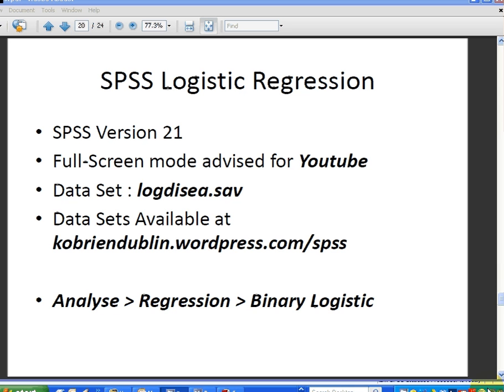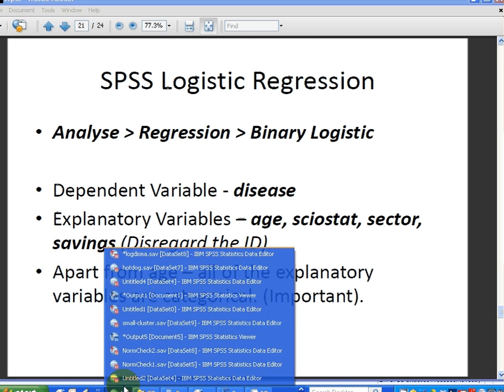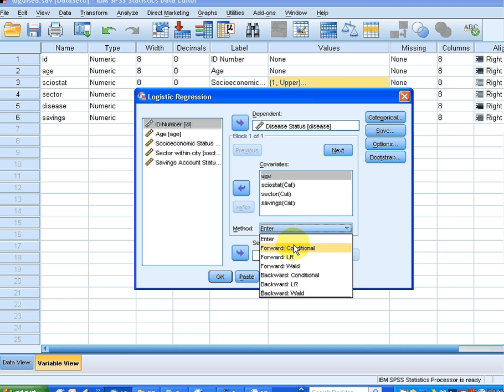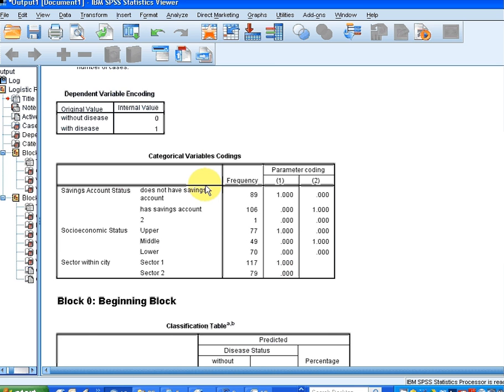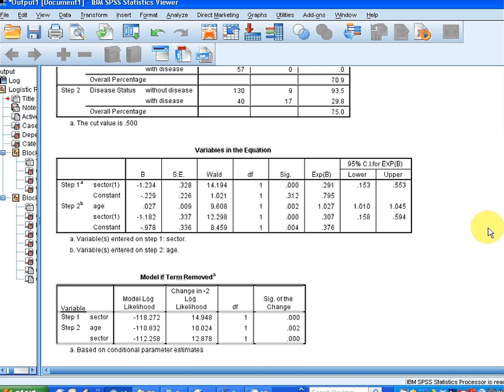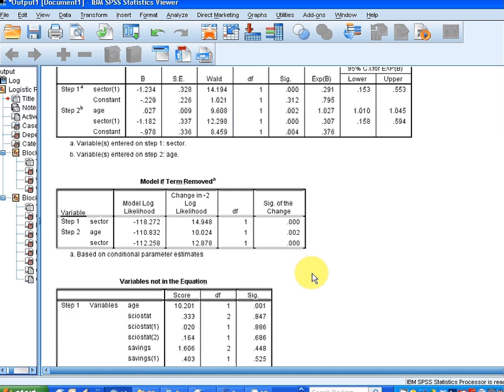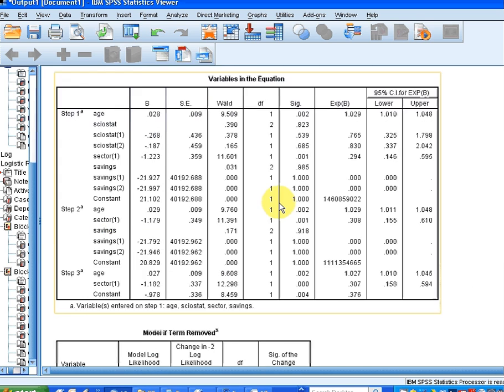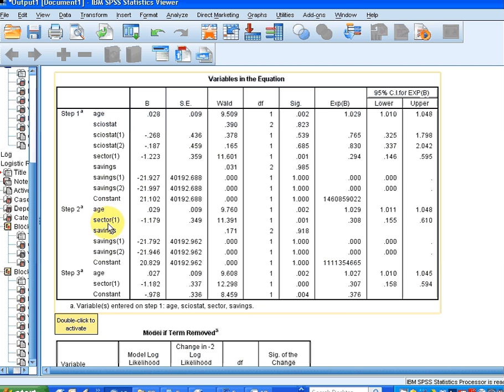SPSS Logistic Regression (Part 2) - Variable Selection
kobriendublin.wordpress.com | SPSS | Binary Logistic Regression | Variable Selection